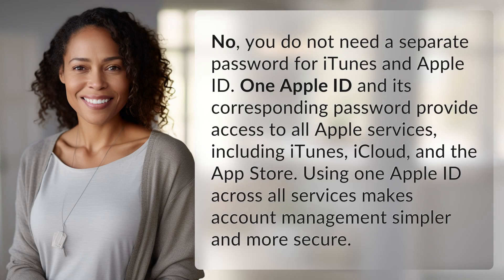Do I need a separate password for iTunes and Apple ID?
Apple ID and iTunes Password: One for All 👉 One Password All 👉 Learn why you do not need a separate password for iTunes and Apple ID - one Apple ID and password give you access to all Apple services for simplicity and security.

Laura S. Harris (2024, June 27.) Do I need a separate password for iTunes and Apple ID?
    🌐 AskAbout.video